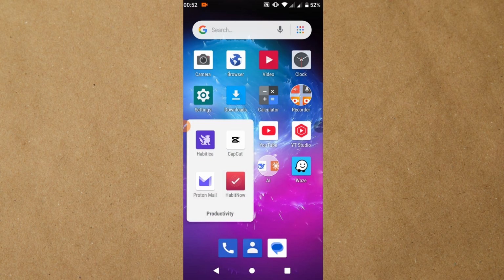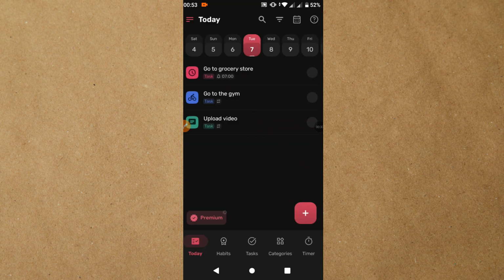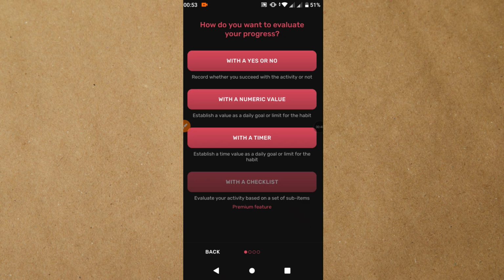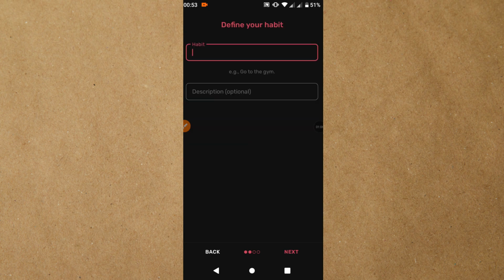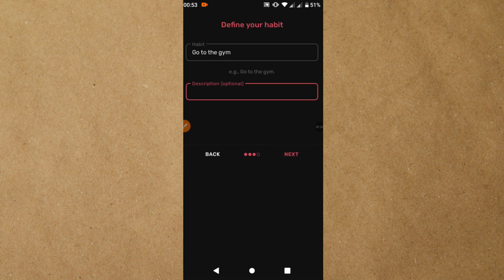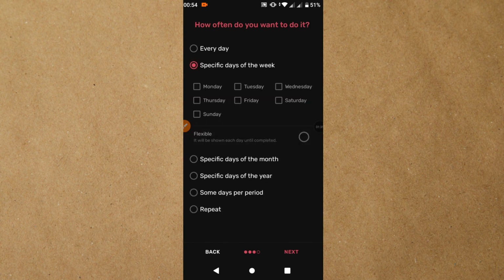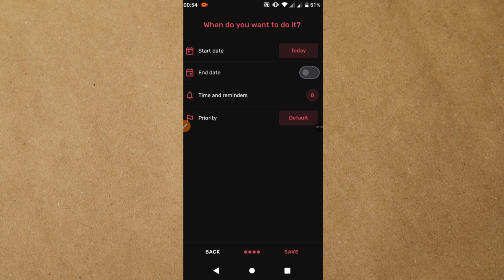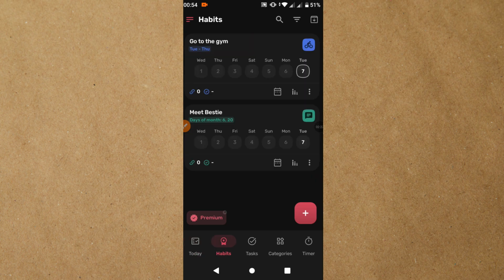How to Create a Habit in HabitNow App | HabitNow App Tutorial For Beginners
In this video, you’ll learn how to create a new habit in the HabitNow app on Android. We’ll walk through each step from adding a habit name to setting frequency and reminders. HabitNow makes tracking your goals easy and simple, even for beginners.

HabitNow is a standalone productivity app available on Android for organizing personal or work-related tasks. | This channel provides simple, instructional content for everyday mobile apps. All information is shared for general use and may vary with future app updates. Please check your own device and app version when applying any steps.